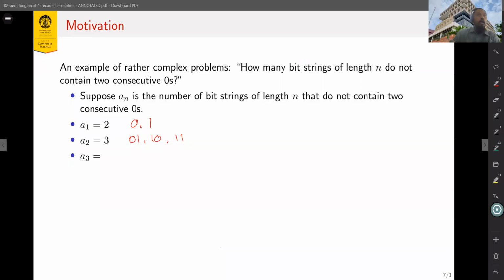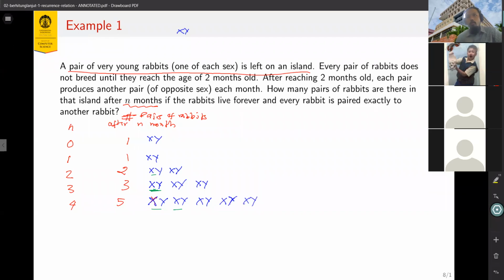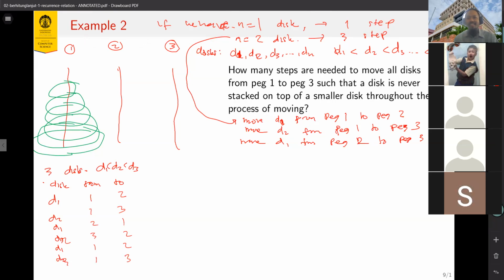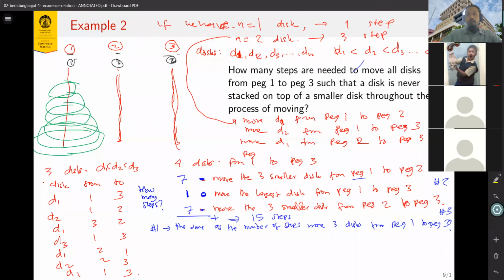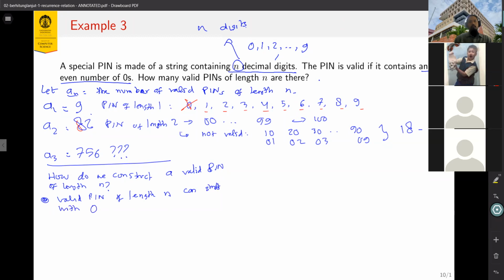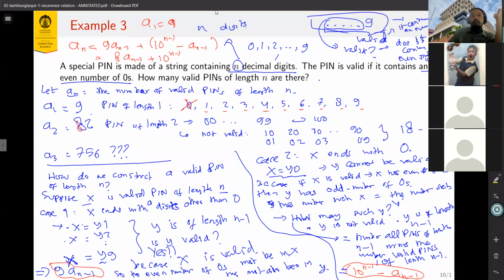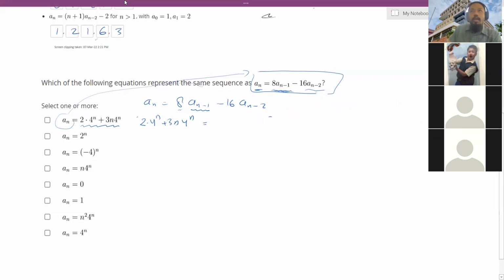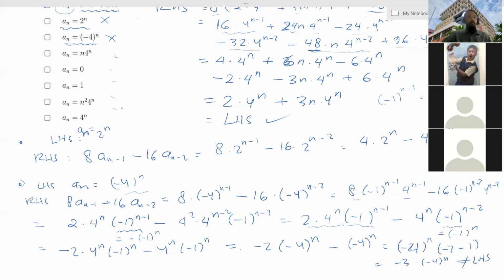Discrete Mathematics 2 - Genap 2021/2022 - Session 08 (2022/03/07)